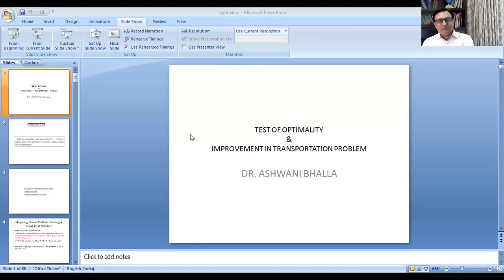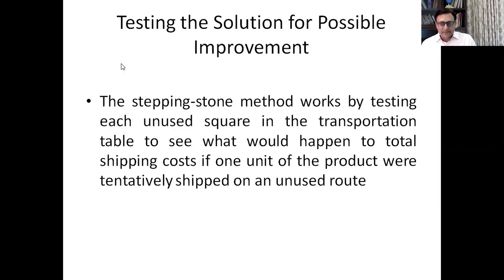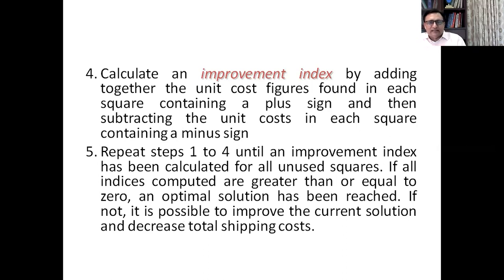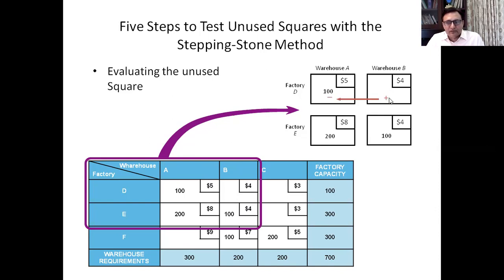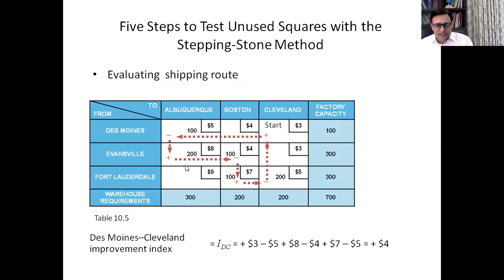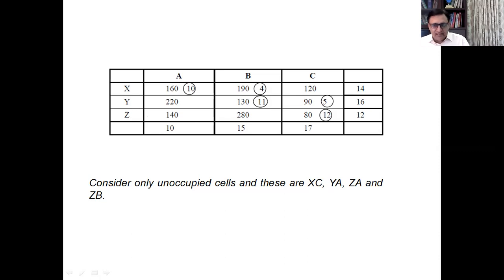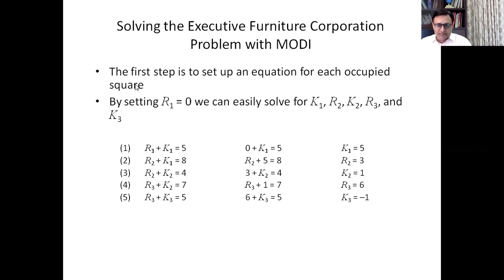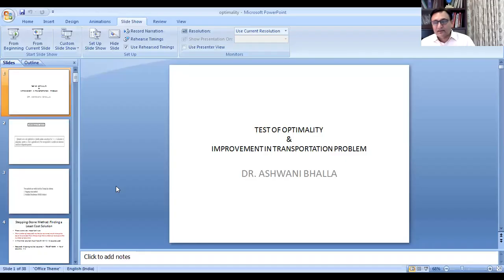TEST OF OPTIMALITY AND IMPROVEMENT IN SOLUTION FOR TRANSPORTATION MODEL